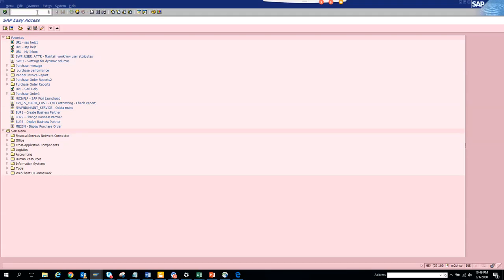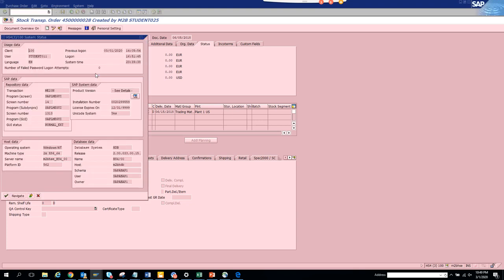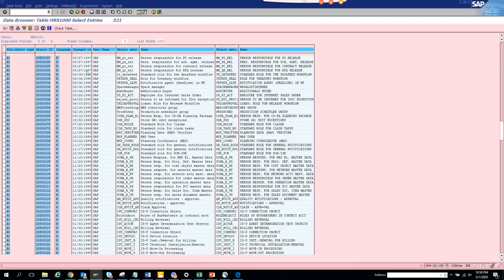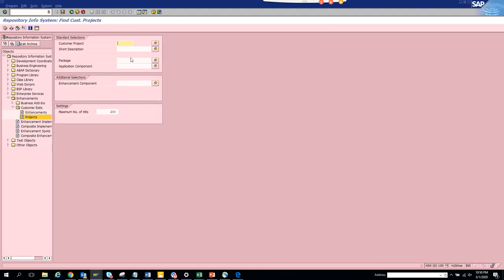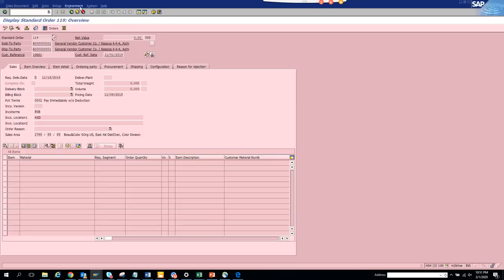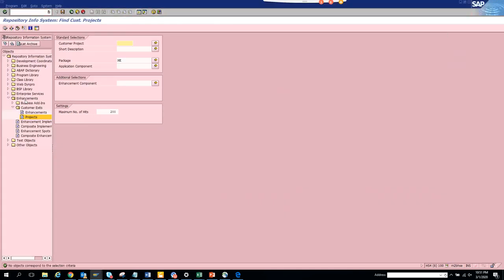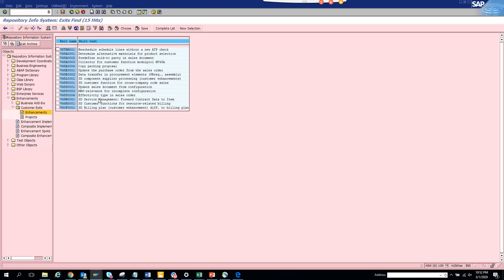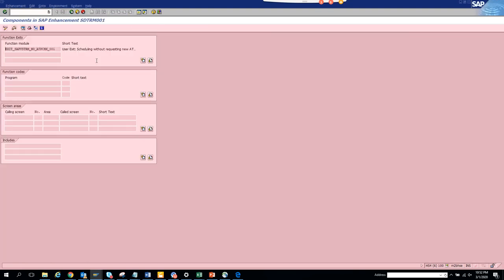SAP ABAP: How to find User Exit in SAP for a Particular Transaction Code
How to find User Exit in SAP for a Particular Transaction Code